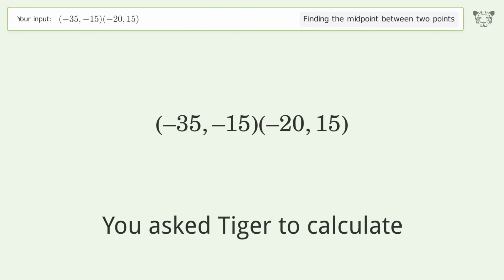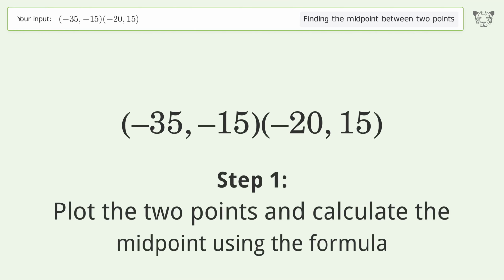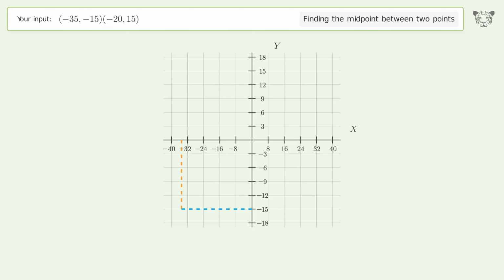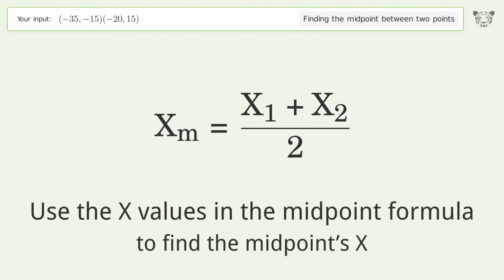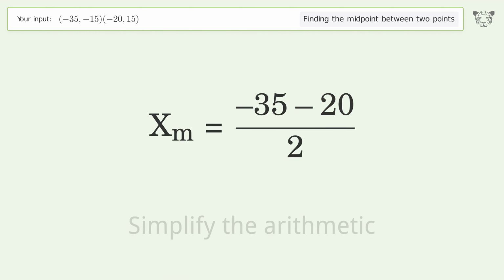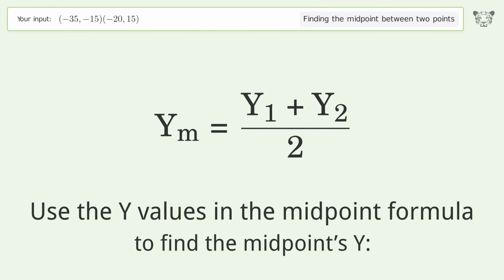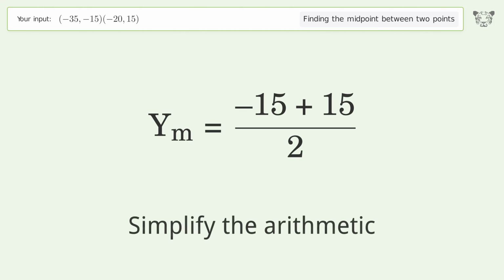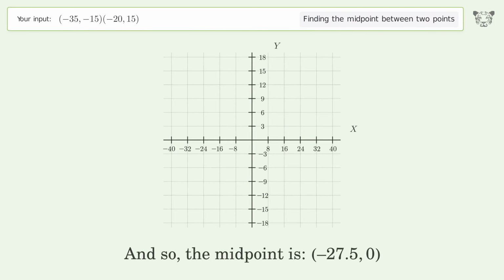Find the midpoint between two points p1 (-35,-15) and p2 (-20,15): Step-by-Step Video Solution